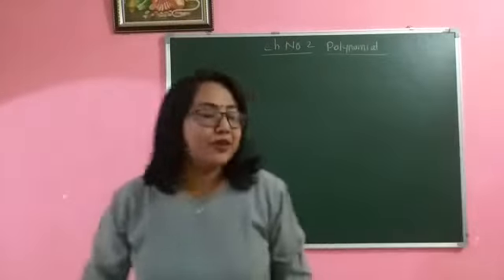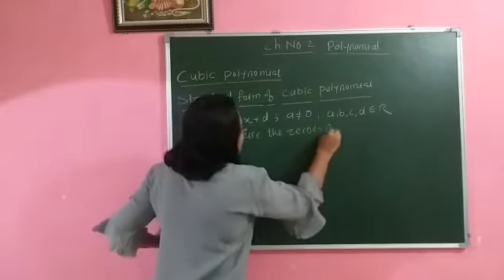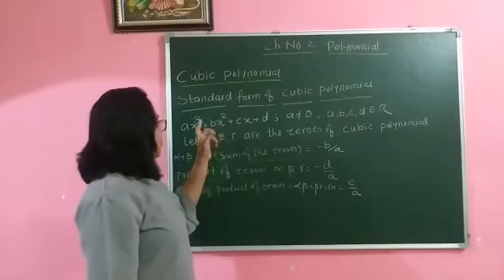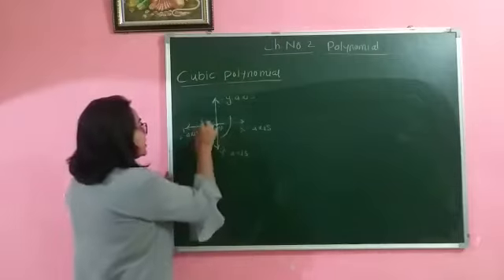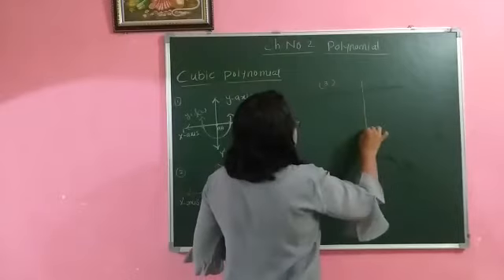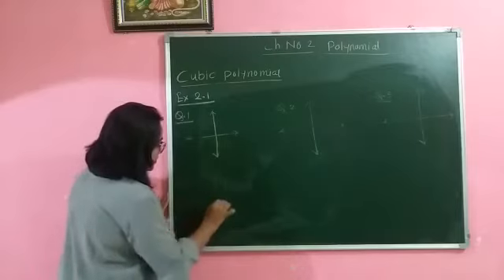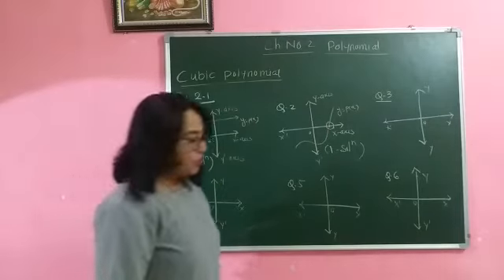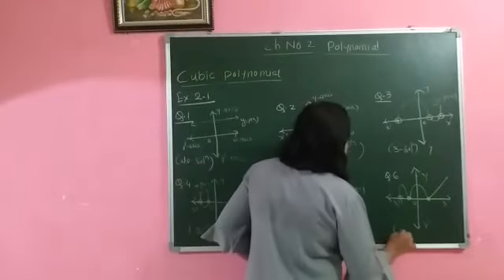21 April 2020